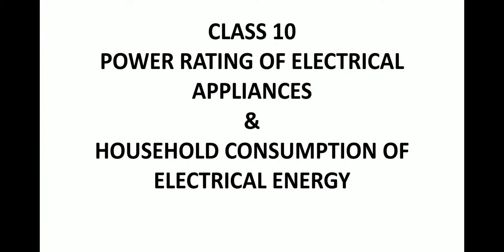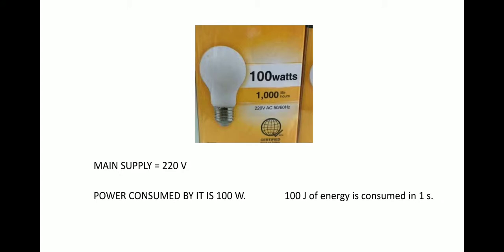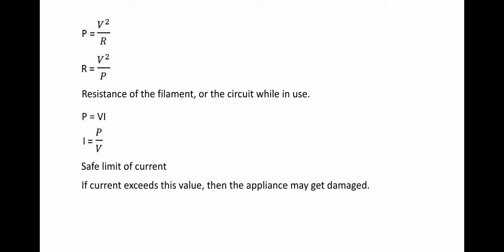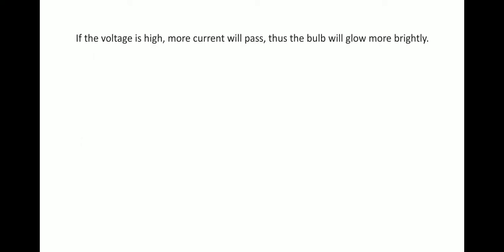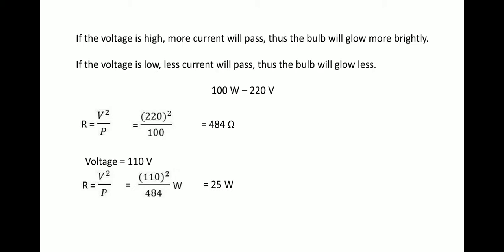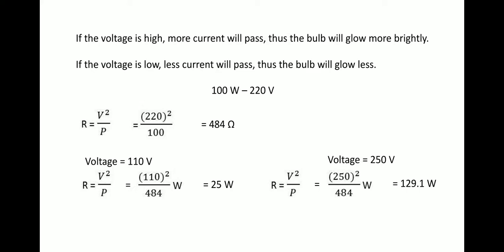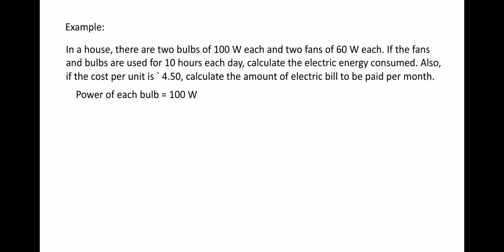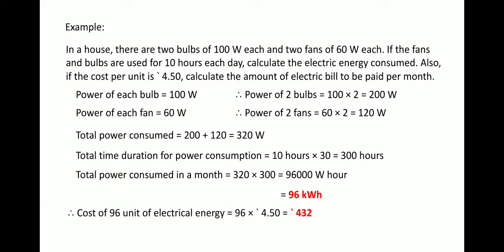Class 10 Power rating of electrical appliances and Household Consumption of Electrical Energy